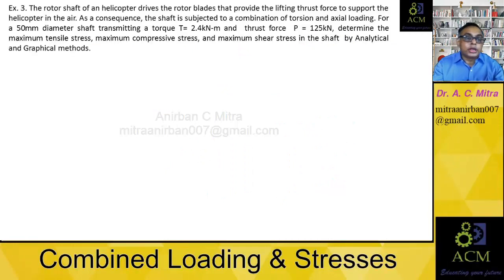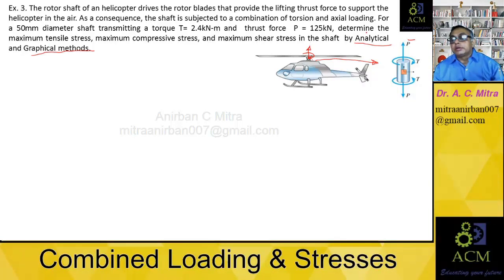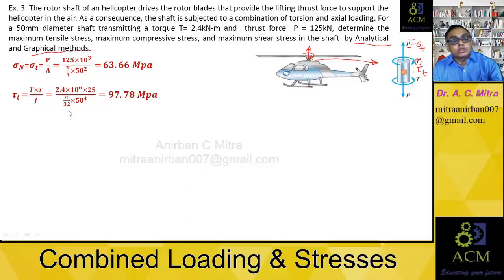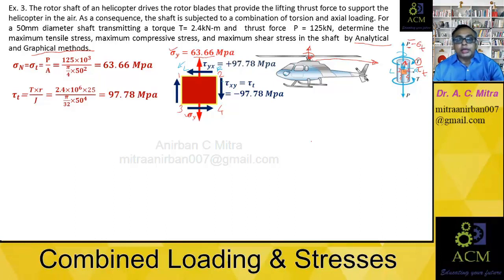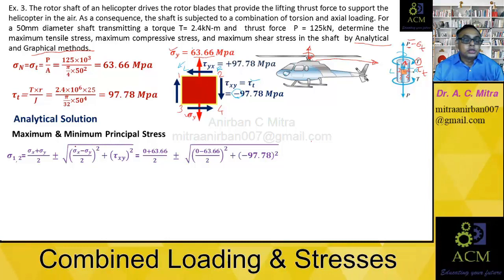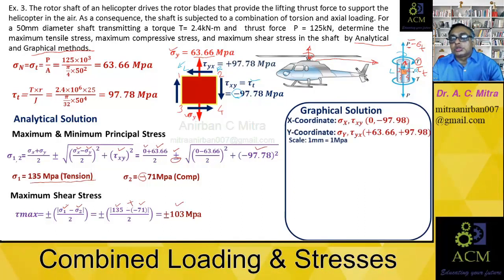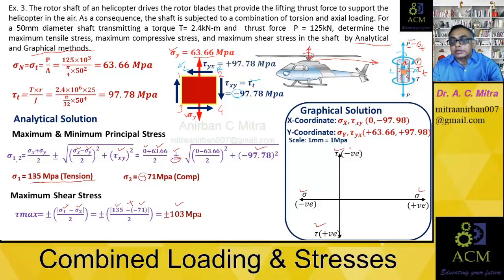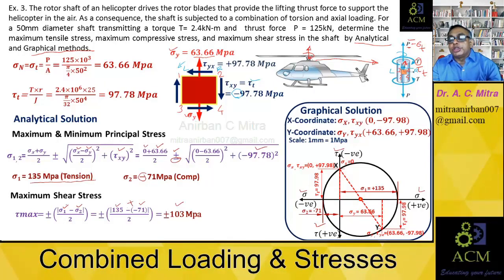6.4 - Combined Loading-PART-IV- Normal-Shear (Torsional) Type of example on Helicopter Shaft.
In PART-IV a Normal-Shear (Torsional) Type of example on Helicopter Shaft is explained. This type of problem is also asked in GATE or other competitive exam.

Kindly use our Solid Mechanics Blog for other reference content